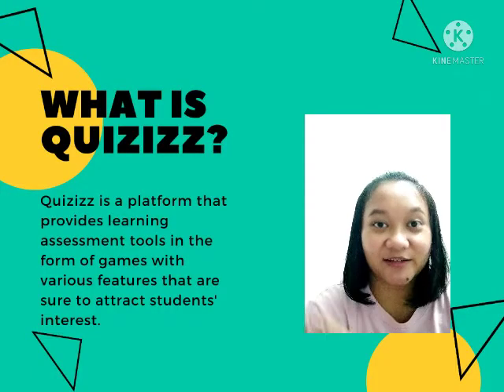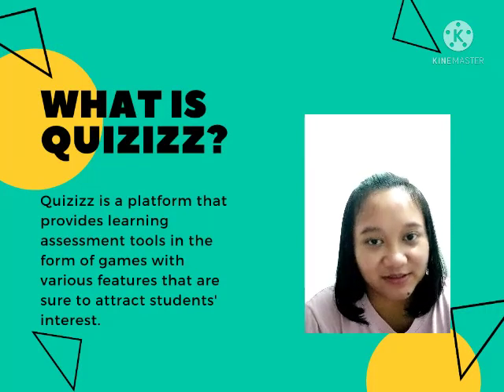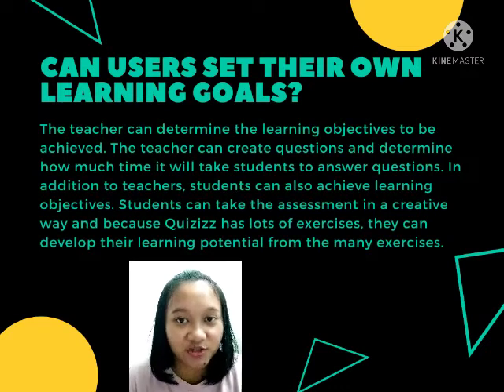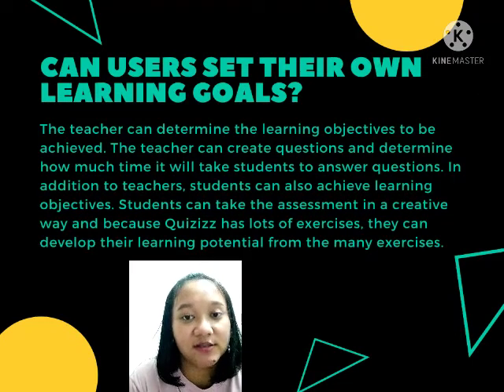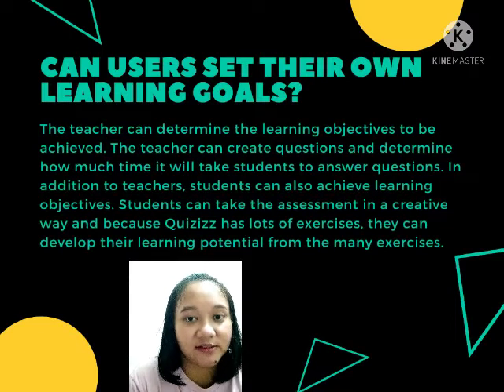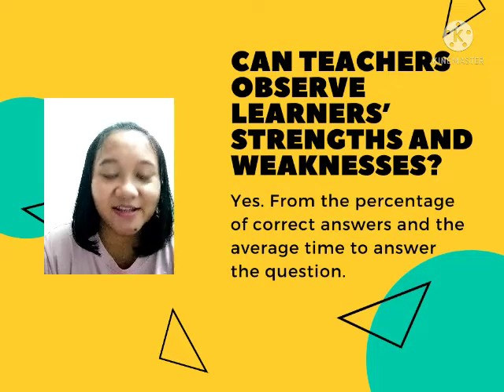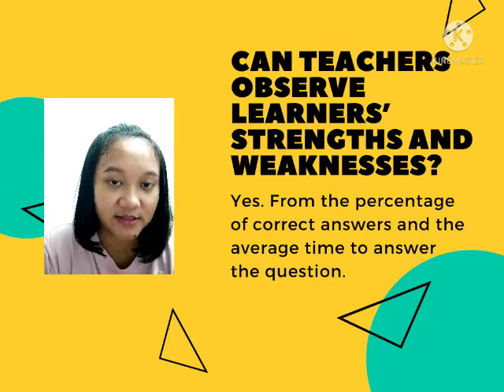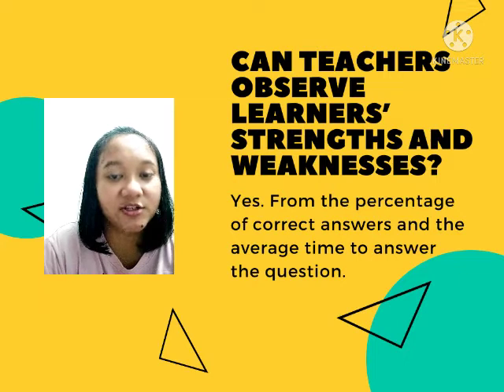Review on EdTech: Quizizz!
Hello, everyone!!
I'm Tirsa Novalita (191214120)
This is my review about quizizz. I hope you will like it
Happy watching and thank you!!